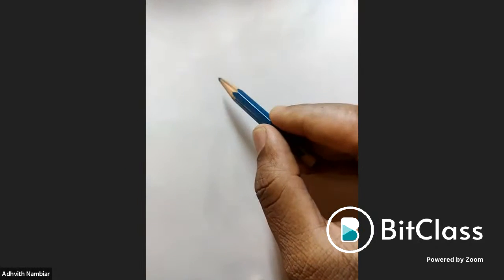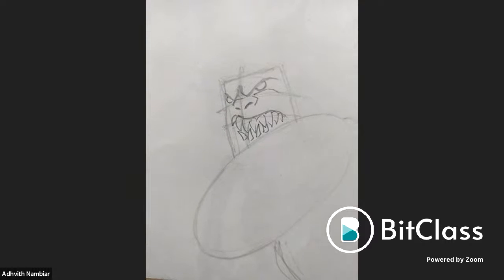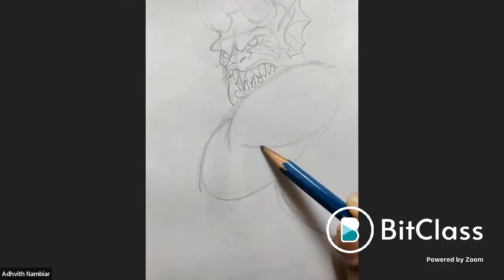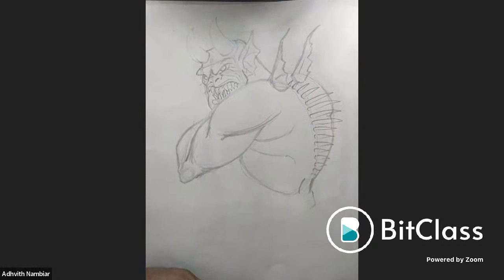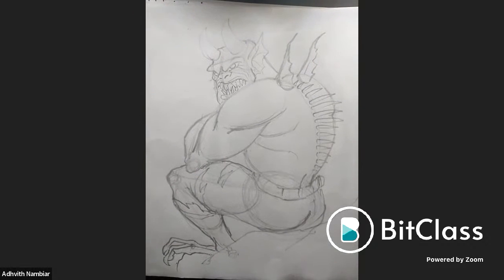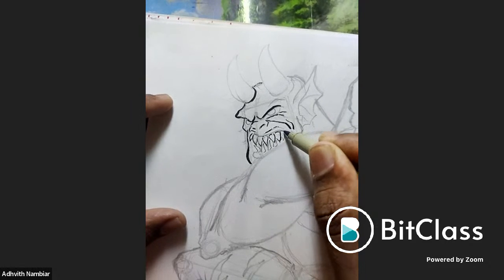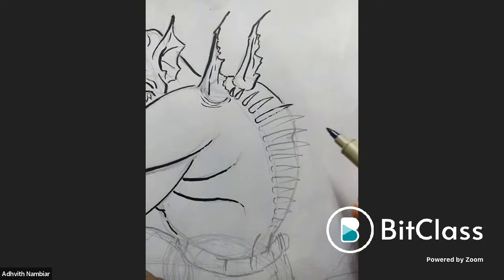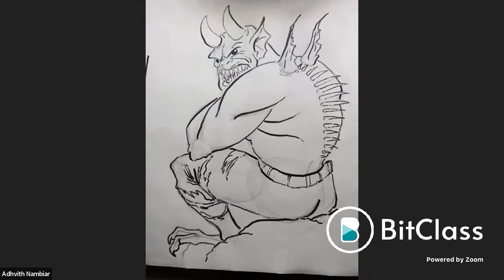LIVE - Cartooning Basics Workshop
Welcome to Cartooning Basics Workshop!

This workshop on drawing will help you to start from scratch and learn all the essential skills a beginner requires to grow as a professional artist. I will start with simple shapes, textures, and easy-to-learn drawing hacks to show that drawing is easy and fun, and anyone can be an artist with a little bit of practice and a few simple tricks.